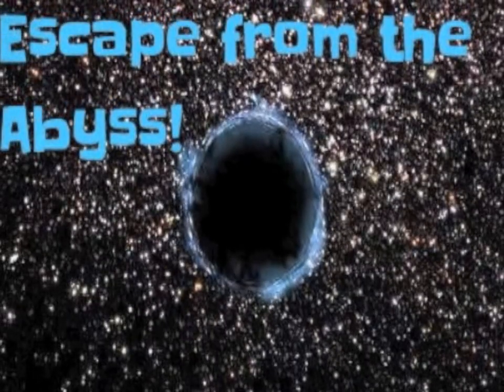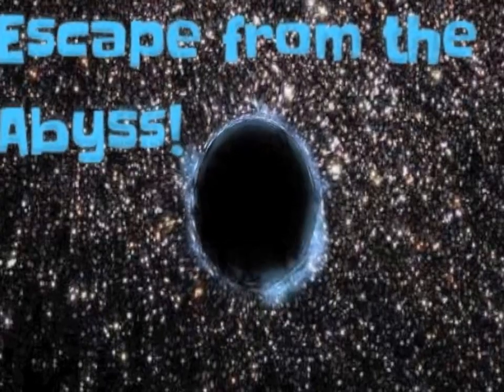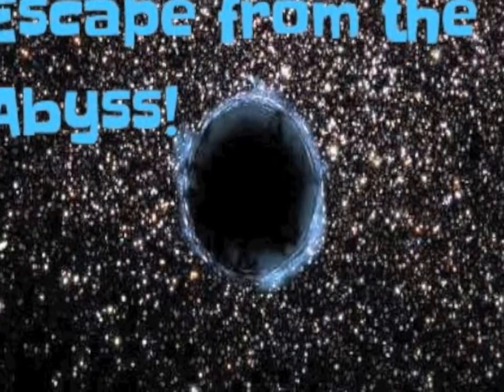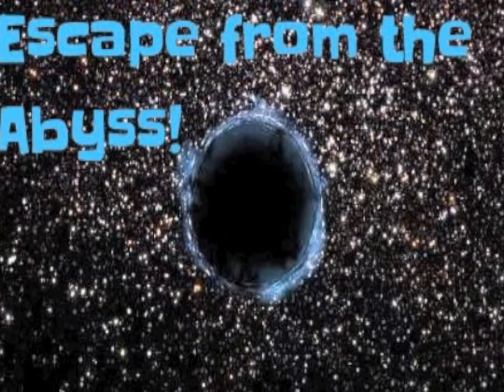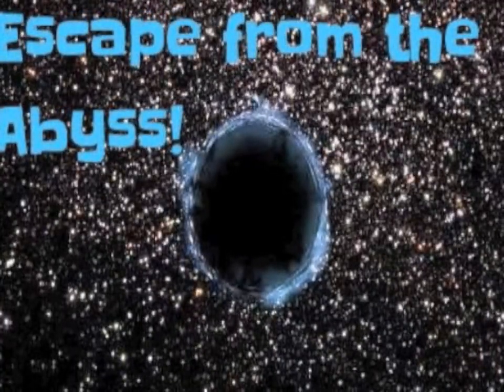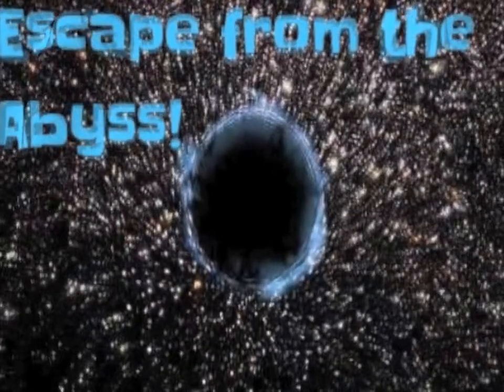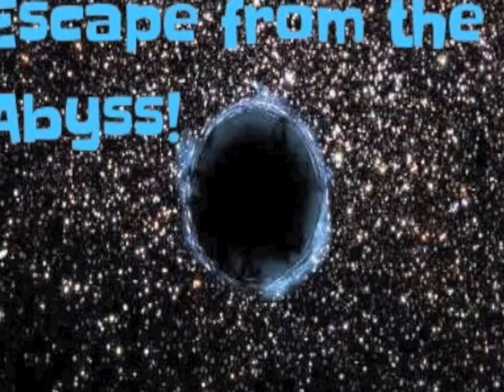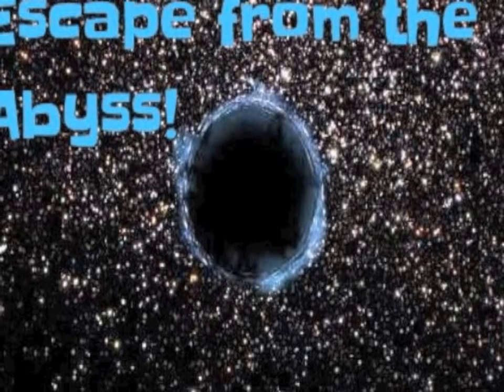EFTA! / Dirty CT interviews PD Cafargo (sort of)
PD Cafargo goes on a rant / Dirty CT can't get a word in edgewise.  The first in a series of proto-podcasts